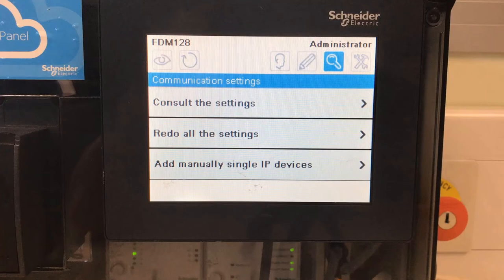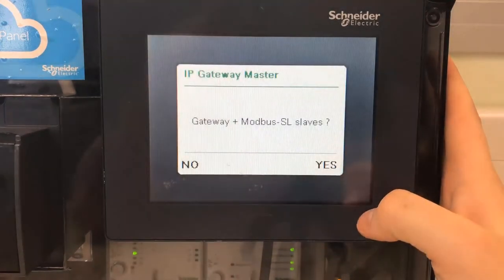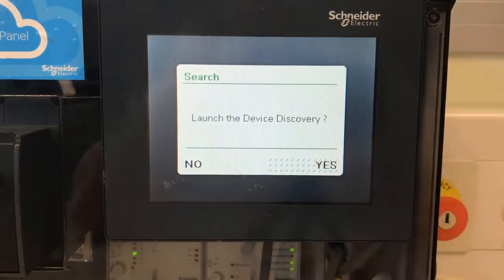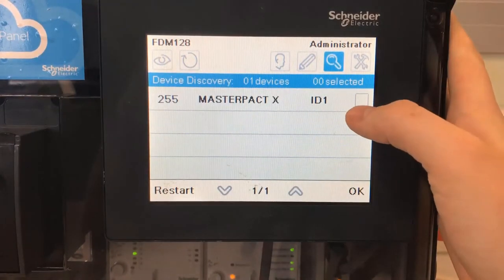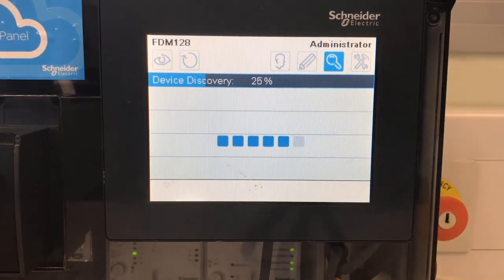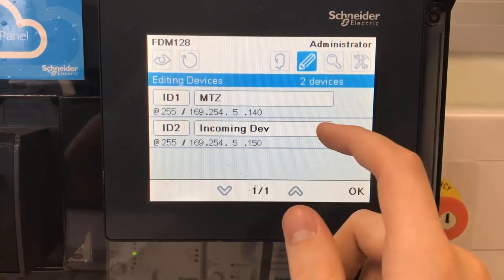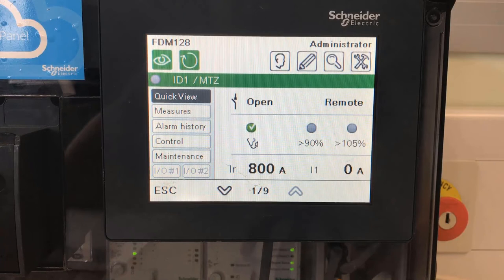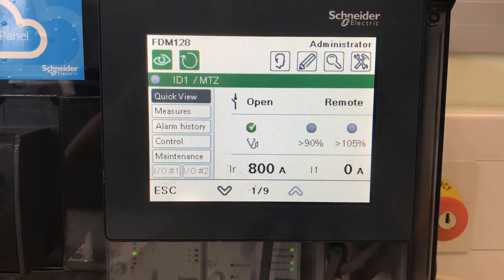How to Discover Masterpact MTZ and Compact NSX Circuit Breakers on the FDM128 Display